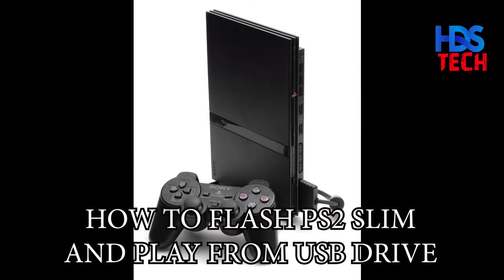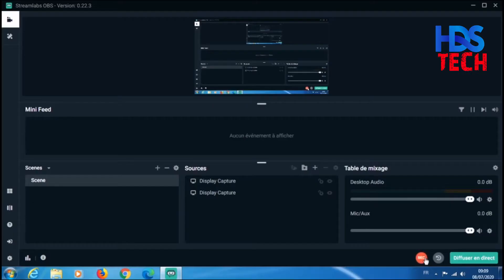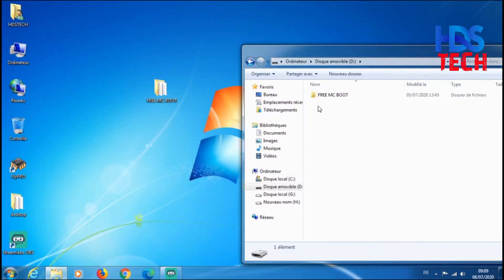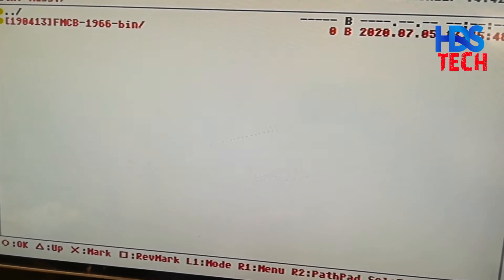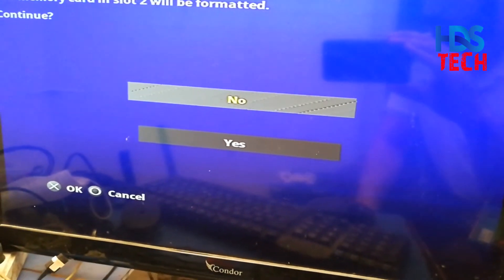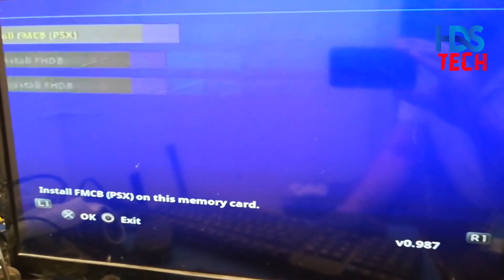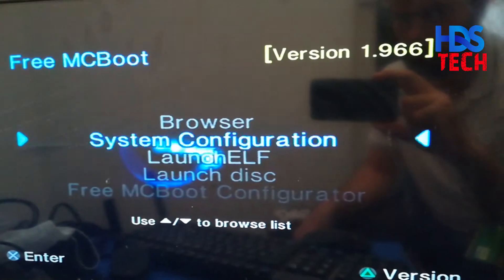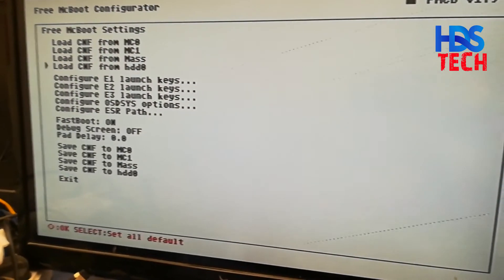HOW TO FLASH PS2 AND PLAY THROUGH USB DRIVE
Today i will show you how to flash a ps2 so you can play games through usb drive

🎵🎵used music🎵🎵 :
🎵SAPPHEIROS : DAWN

smartphone repair training
smartphone repair course
iPhone repair course
iPhone repair training
repair course
repair training
laptop repair course
laptop repair training
free smartphone repair training
free smartphone repair course
free
free iPhone repair course
free iPhone repair training
how to repair
how to repair iPhone
electronic repair course
electronic repair training
PS4 repair training